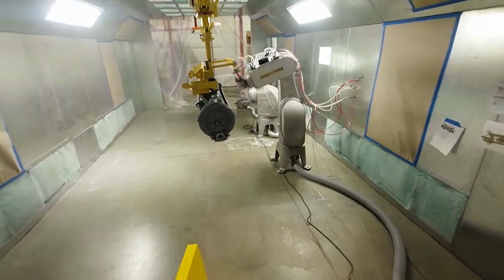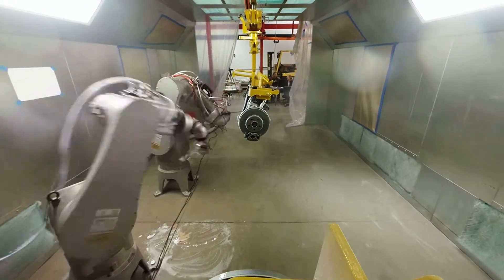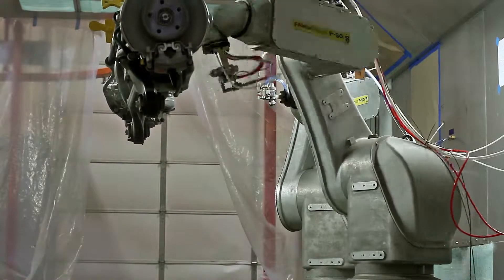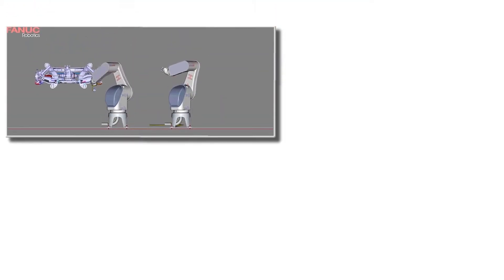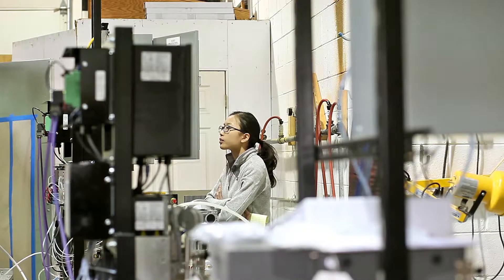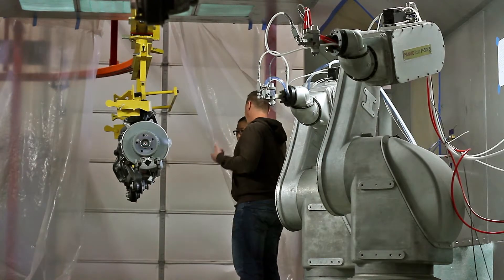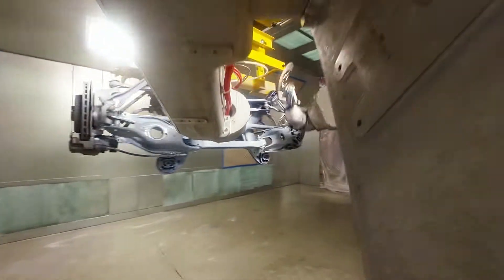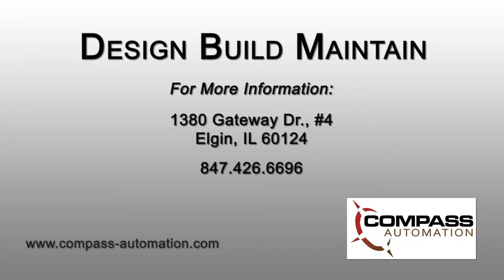Automotive Robotic Paint Line - Compass Automation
Compass Automation designed, built, and installed a custom robotic paint system complete with overhead conveyor, paint booth, oven, inbound & outbound conveyor, as well as robotic load/unload of the overhead conveyor.